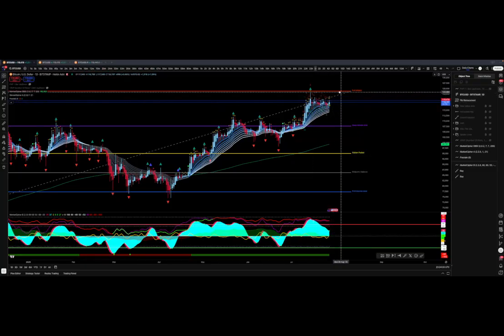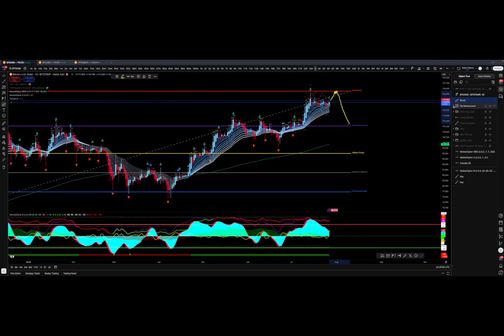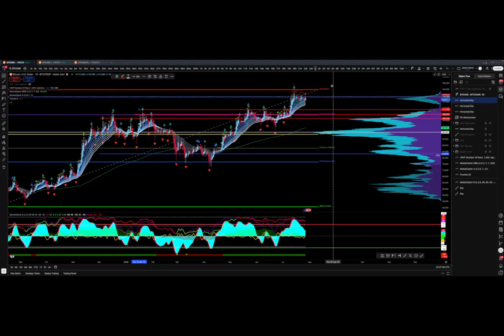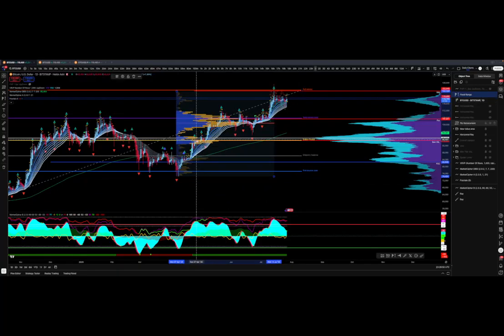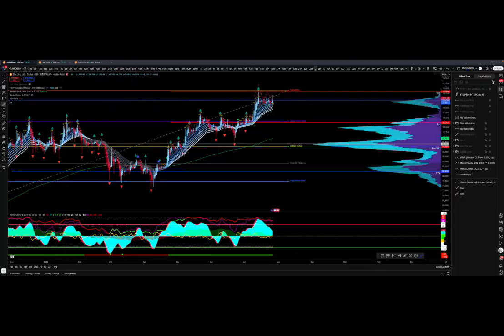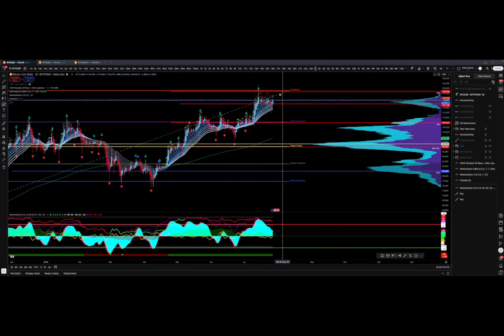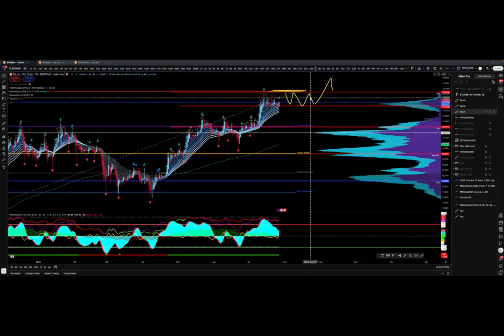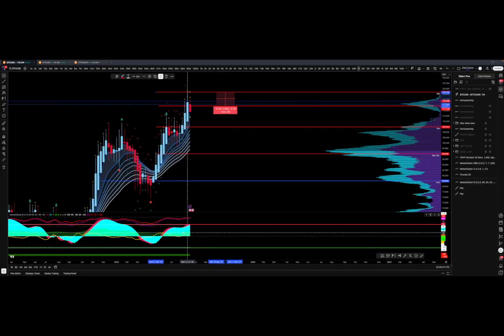How to find confluence in your trade.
Shoutout to @DaneDe4orest — this video is a deep dive into how to spot confluence in the trades he posts using Market Cipher. If you’ve ever wondered how he times his entries, or why certain levels just hit, this is for you.

We’ll cover:
 • Money Flow alignment
 • Momentum wave confirmation
 • VWAP + divergence confluence
 • Multi-timeframe logic

This is not a signal service — it’s a blueprint for sharpening your own edge. Study it. Practice it. Apply it.